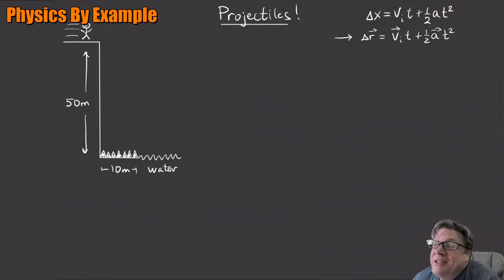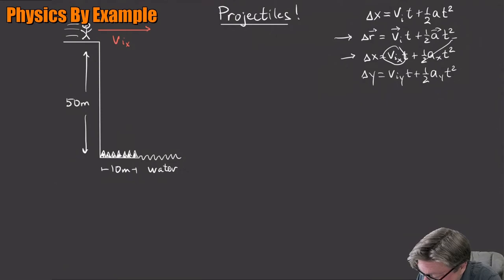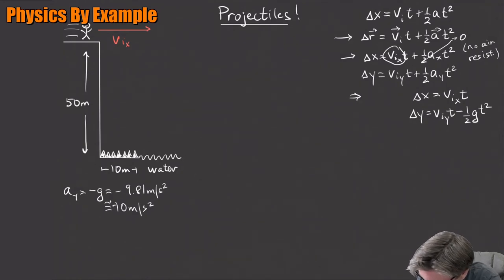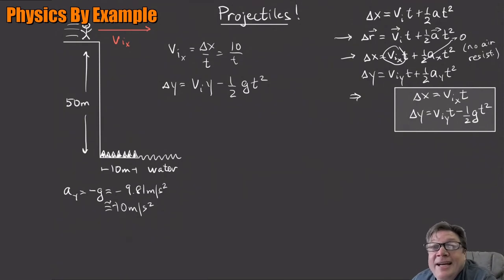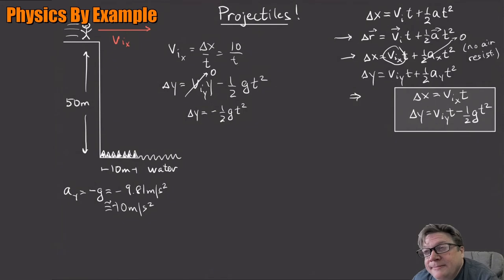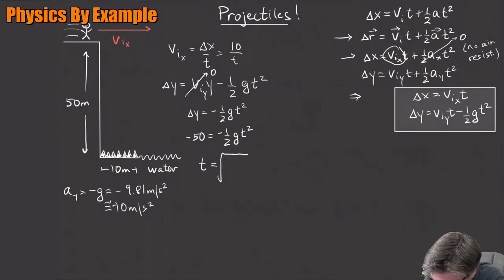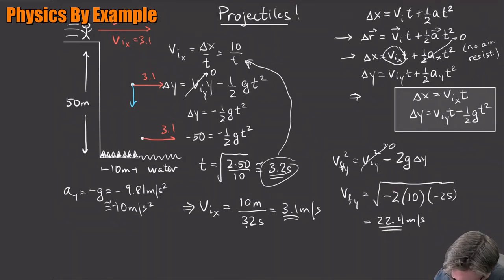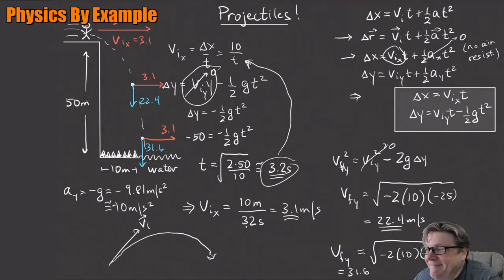Unit 3 Problem 1 -- Projectile Motion (horizontal initial velocity off of a cliff)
A simpler projectile problem -- we'll calculate the initial horizontal speed necessary to clear some obstacle at the bottom of a cliff.

Planned Units in this series will cover a typical Engineering Physics curriculum:

01 -- Units and Vectors
02 -- Kinematics
03 -- Projectiles
04 -- Linear Forces
05 -- Accelerated Motion
06 -- Work and Kinetic Energy
07 -- Potential Energy
08 -- Conservation of Momentum
09 -- Elastic Collisions
10 -- Moment of Inertia
11-- Rotational Dynamics
12 -- Angular Momentum
13 -- Torque and Equilibrium
14 -- Gravity
15 -- Springs and Oscillations
16 -- Waves
17 -- Ideal Gas Law
18 -- Thermal Energy
19 -- First Law of Thermodynamics
20 -- Second Law of Thermodynamics

21 -- Electric Fields
22 -- Electric Forces
23 -- Continuous Charge Distributions
24 -- Gauss' Law
25 -- Potential
26 -- Capacitance
27 -- Current and Resistance
28 -- DC Circuits
29 -- Magnetic Fields
30 -- Current Loops
31 -- Magnetic Forces
32 -- Ampere's Law
33 -- Faraday's Law
34 -- Inductance
35 -- AC Circuits
36 -- Electromagnetic Waves
37 -- Intensity and Radiation Pressure
38 -- Interference
39 -- Diffraction
40 -- Reflection/Refraction